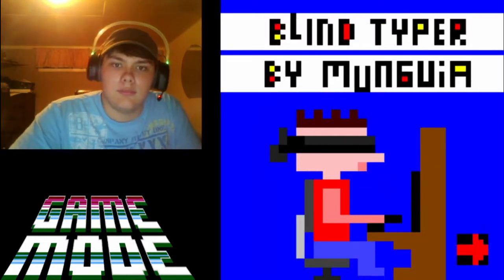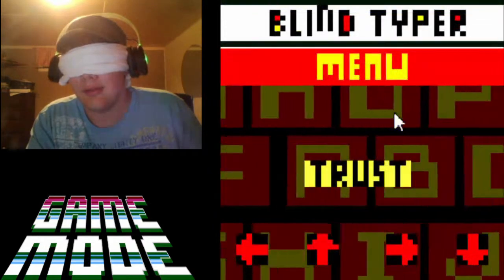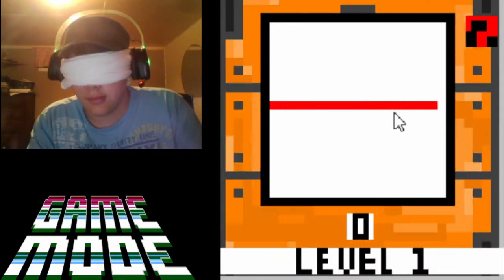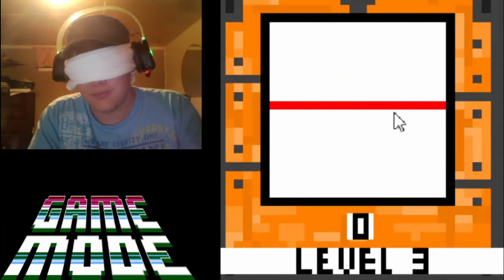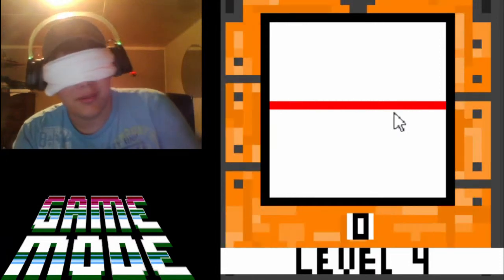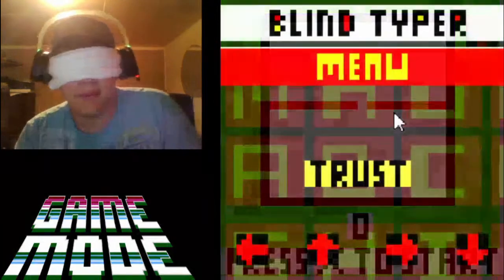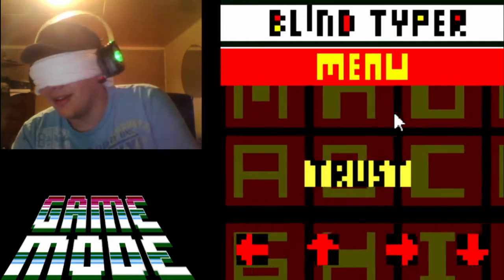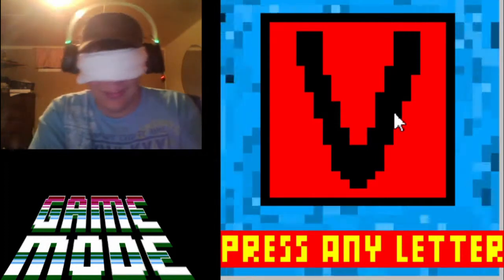SheenKaboom goes Indie: Blind Typer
Hey I'm back! and this is just silly.